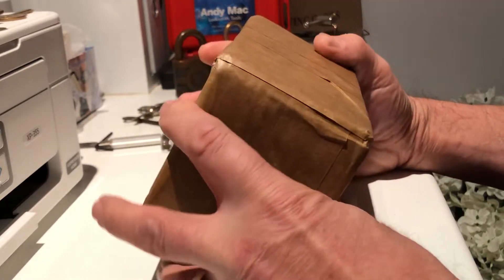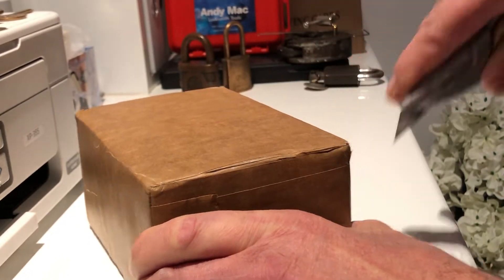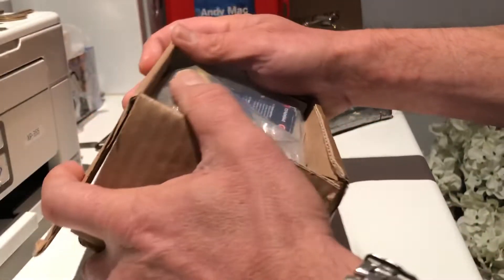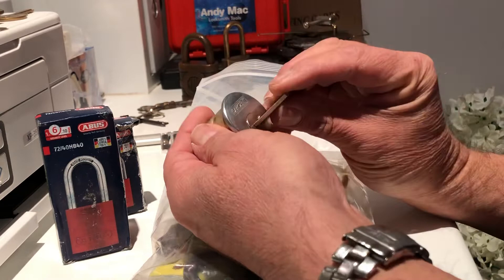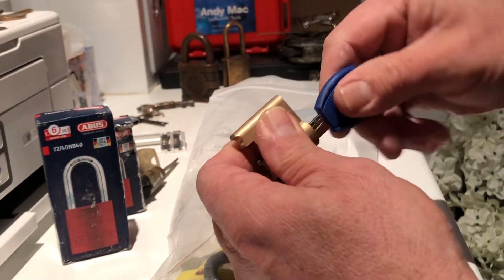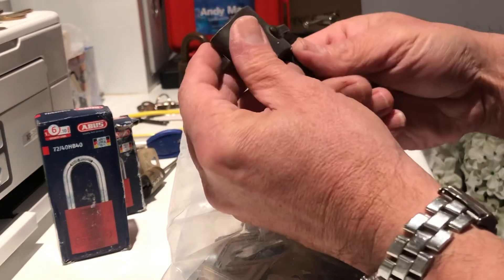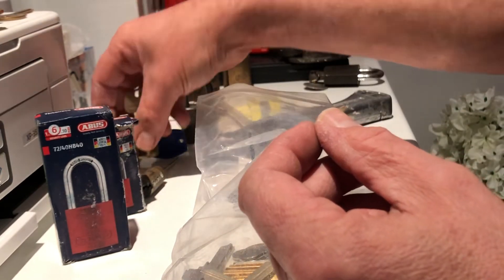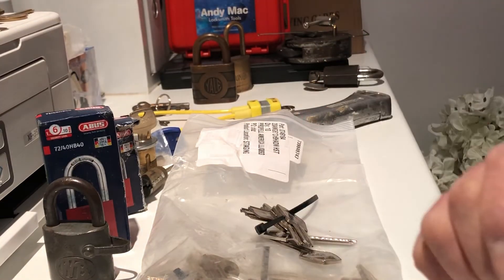First ever package from a community member Chaz’s lockpicking